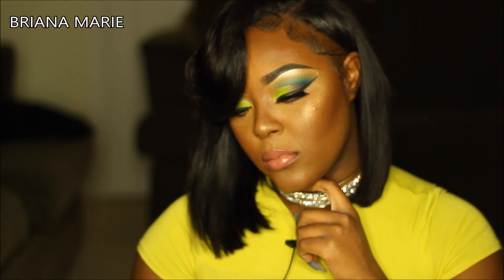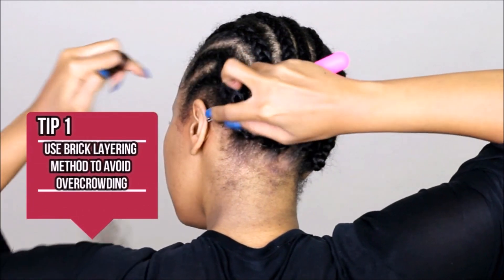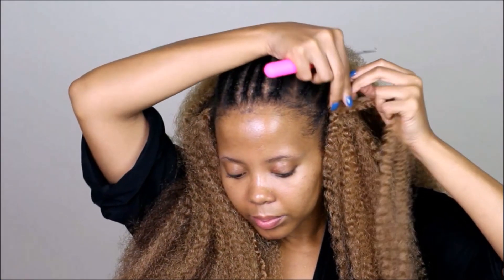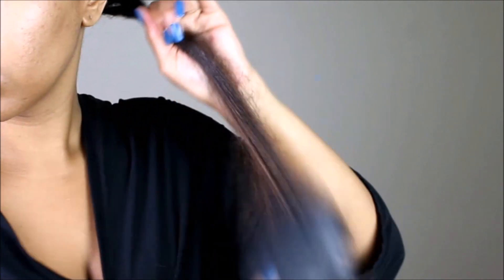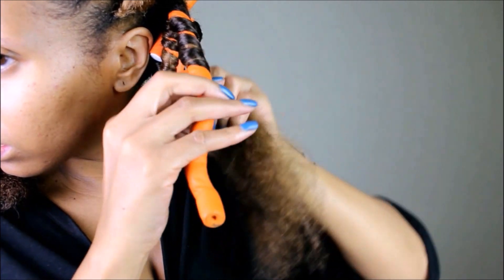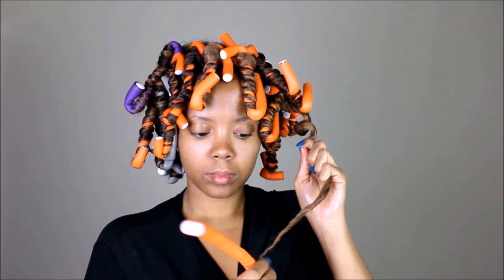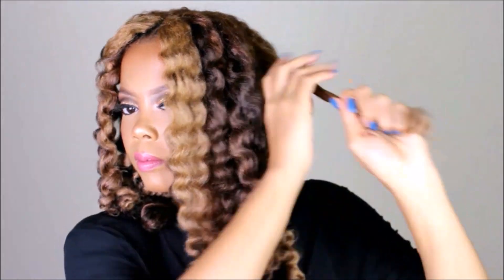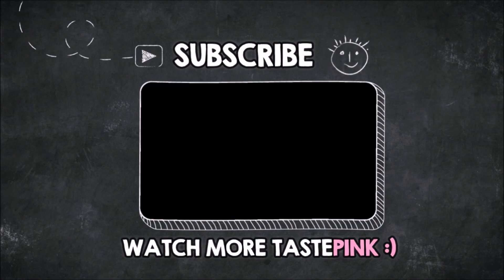OMG ! 80 INCH OMBRE MARLEY HAIR CROCHET BRAID TRANSFORMATION | TASTEPINK x BRIANA MARIE COLLAB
WATCH MY CROCHET BRAID TRANSFORMATION USING JANET COLLECTION 80 INCH 3X AFRO TWIST BRAID!

FOLLOW ME |

PRODUCTS USED:
JANET COLLECTION CARIBBEAN BRAID 3X AFRO TWIST BRAID
2 PACKS OF COLOR OE2T30
JANET COLLECTION CARIBBEAN BRAID 3X AFRO TWIST BRAID JAMAICAN REGGAE STYLE
1 PACK OF COLOR 27
MCBRIDE HAIR SOLUTIONS ALOPECIA SERUM+ ($79 PURCHASED AT TOMEKAJAMES EXTENSIONSEXPO HOSTED BY OUTRE)
PADDLE BRUSH (RECOMMENDED)
LUSTRA SILK CURL MAX CURL PUDDING
LUSTRA SILK CURL MAX TWISTY CURLY SPRAY
ORANGE FLEXI RODS
TIP: WHEN YOU GO TO SLEEP WITH DAMP FLEXI RODS, PLACE A TOWEL OVER YOUR PILLOWCASE
COCOCARE AVOCADO OIL
DIRECT LINK: Cococare, Avocado Oil
JEROME RUSSEL TEMPORARY COLOR HIGHLIGHTS - NOIR

*UPDATED* How to | Wash Crochet Braids (Straight Crochet) Outre Dominican Blow Out Straight
Knotless crochet braids w/ kanekalon hair ft. Outre Dominican Blow Out Straight
Illusion Crochet braids ft. Outre 4N1 Crochet Bahamas Curl + Bohemian Curl
DIY Ombre Crochet Braids ft. Outre Senegealse Twists Extra Large | SamsBeauty
Glam Faux Locs Crochet Braids ft. Authentic 2X Handmade Faux Dread Locs 18"